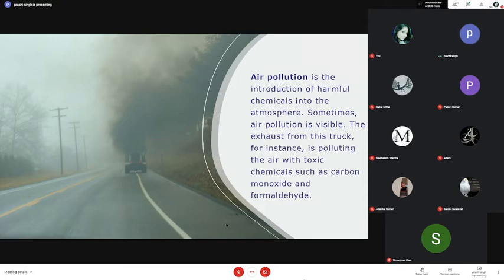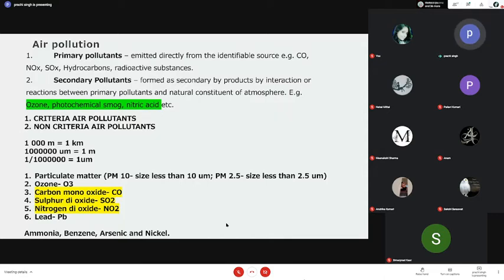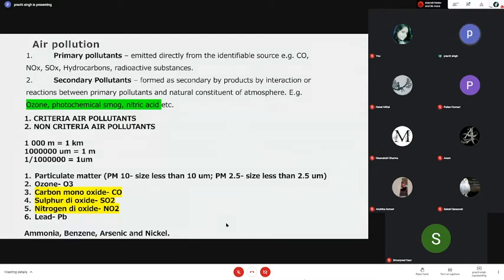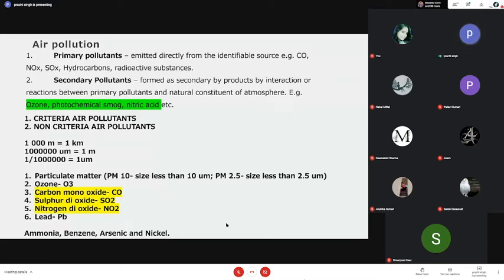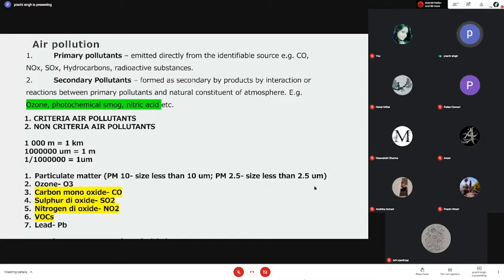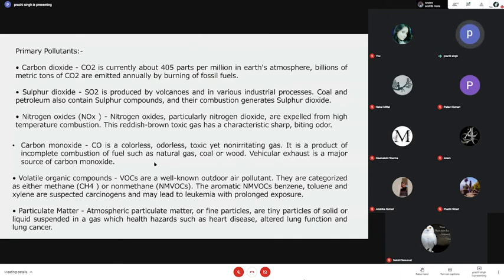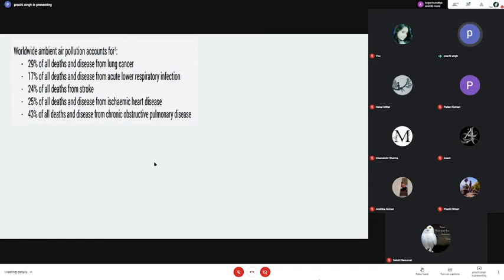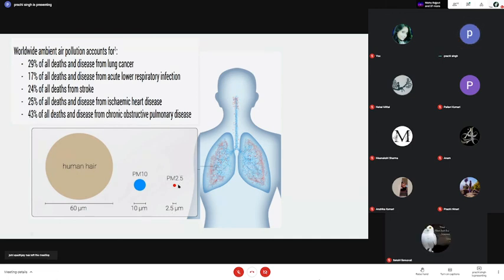Air Pollution AECC EVS